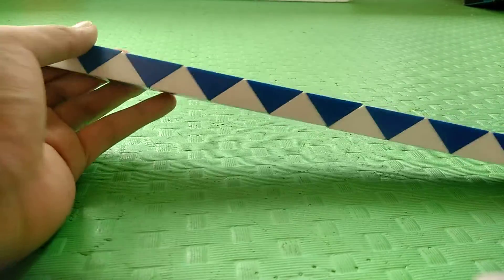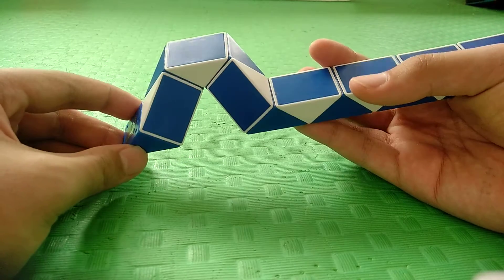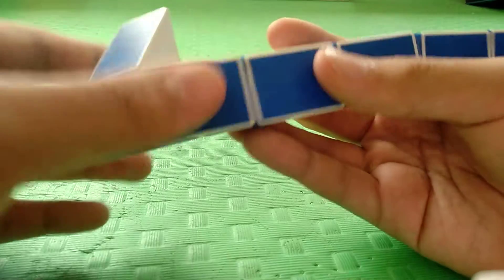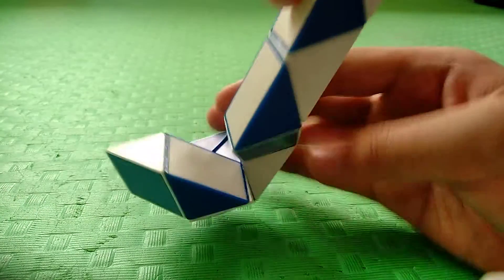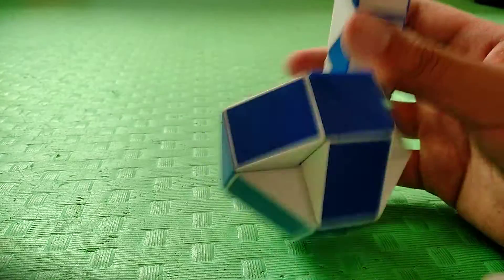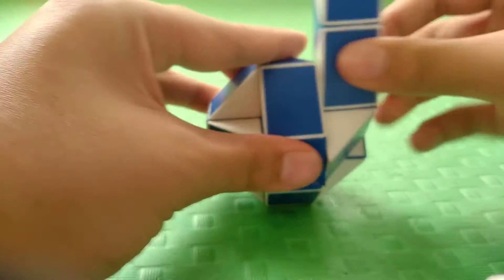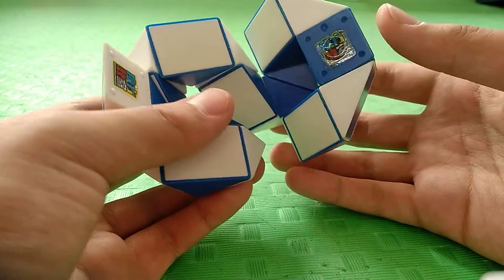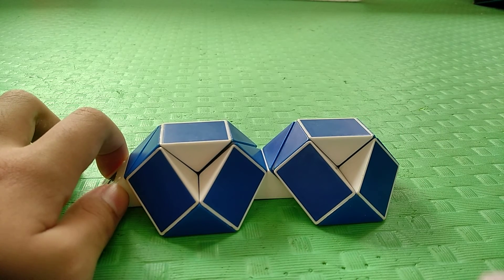How to make a ball and space object from a snake cube!